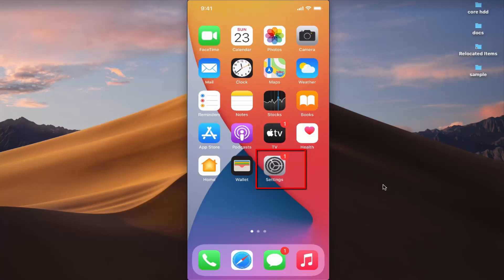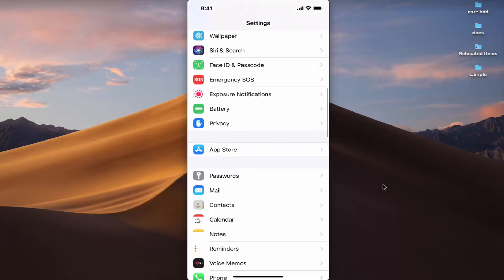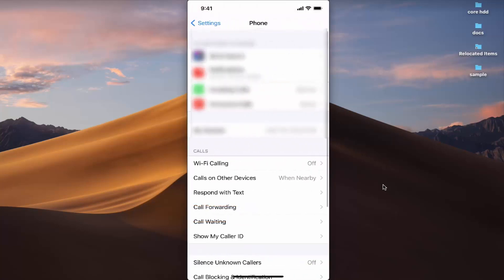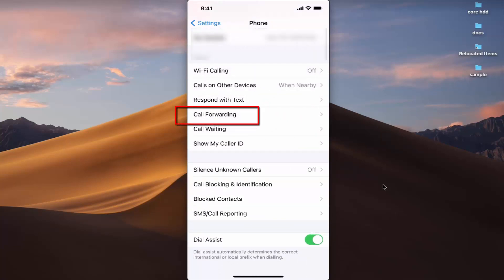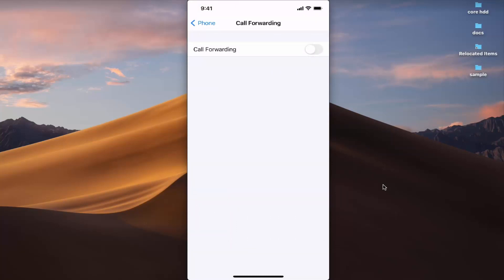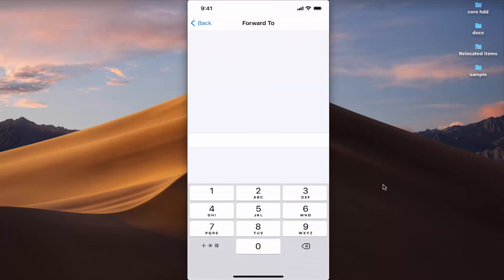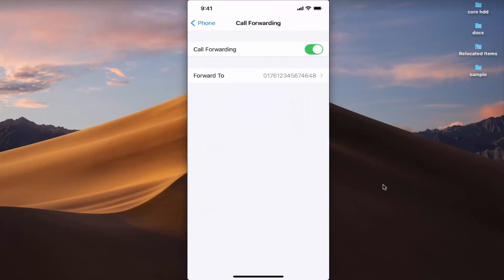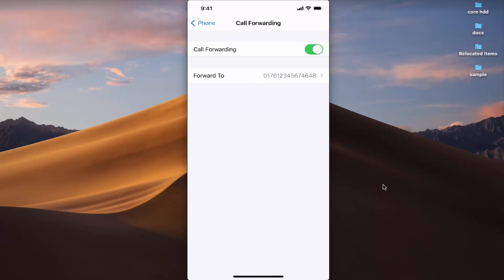How to Enable and Disable Call Forwarding in iPhone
In this video we will see How to Turn Off Call Forwarding on an iPhone, iPad, or iPod touch. So let us see How to Set up or Disable Call Forwarding in iOS for iPhone.